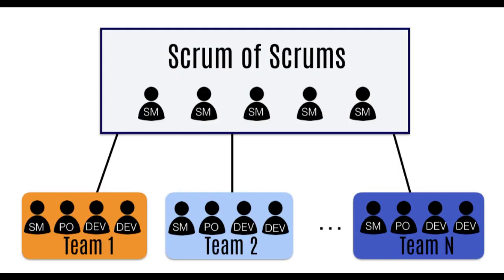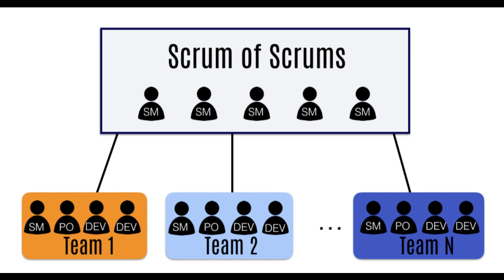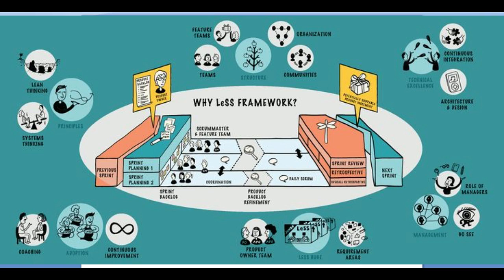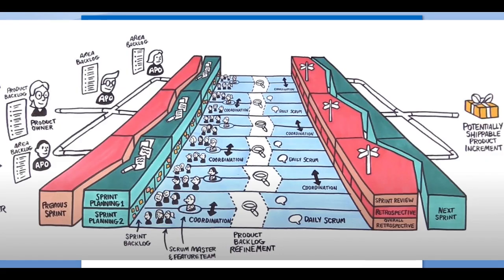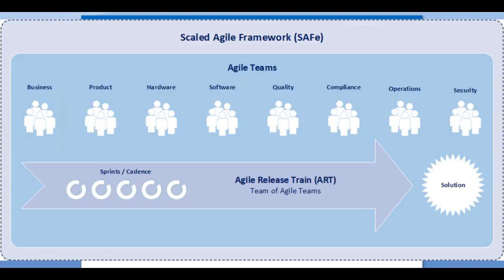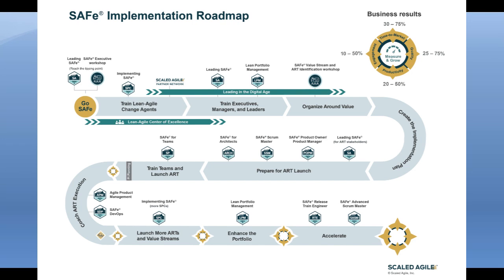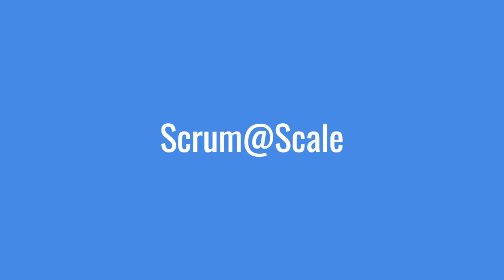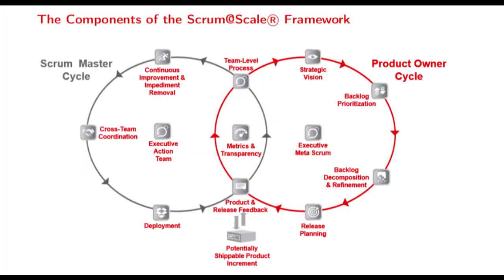Scaling Frameworks for Scrum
Scaling frameworks for Scrum are designed to address the challenges of applying the Scrum framework to large organizations and complex projects. These frameworks provide a structure and set of practices to coordinate multiple Scrum teams working together to deliver a large product or project.